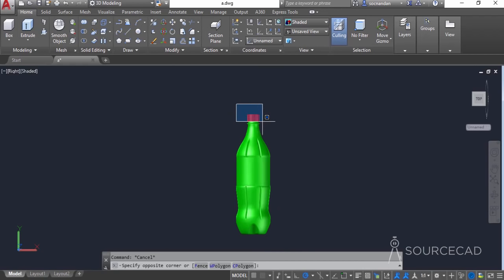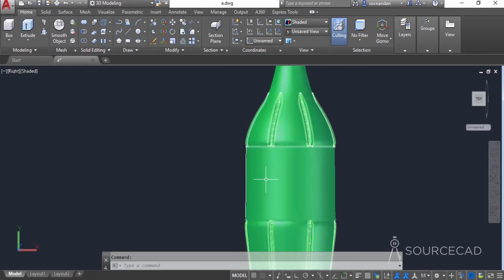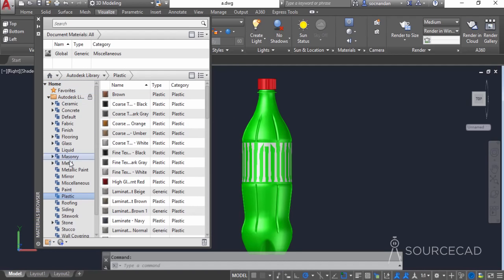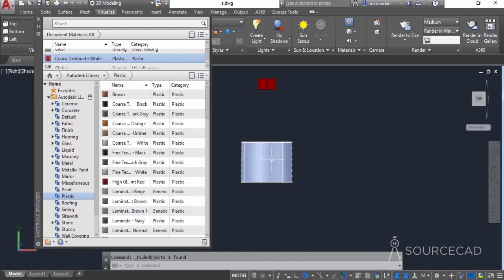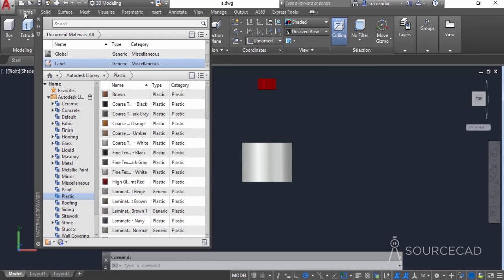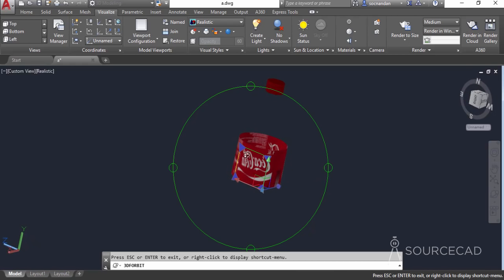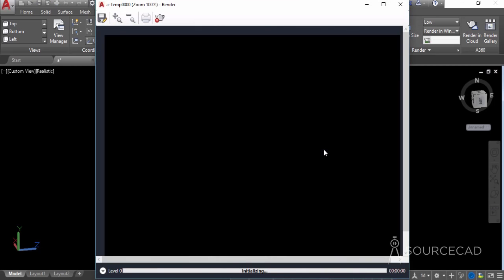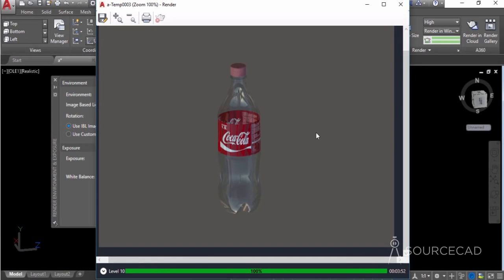Making a Coke bottle in AutoCAD: Part 5 Rendering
Learn AutoCAD 3D right from scratch with full-length courses, instructor support and certificate all for one Subscription

In this series of videos, I have made a 3D coke bottle in AutoCAD from blank drawing to complete rendered image.